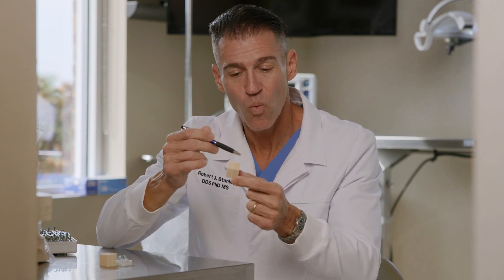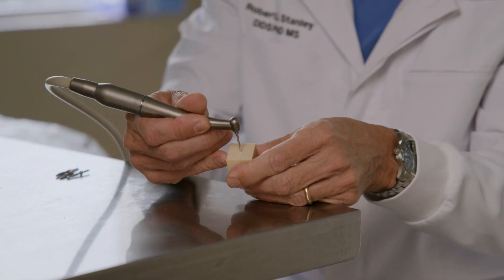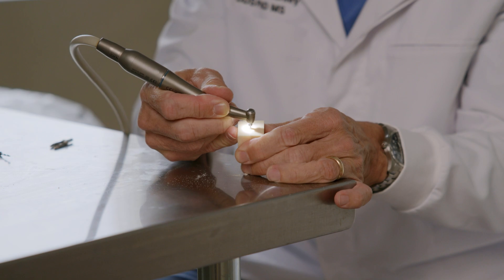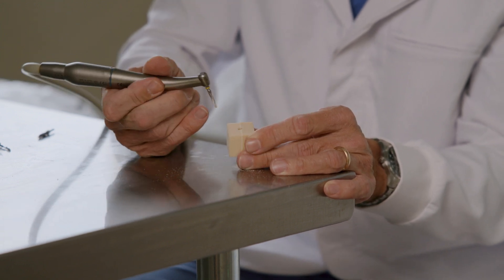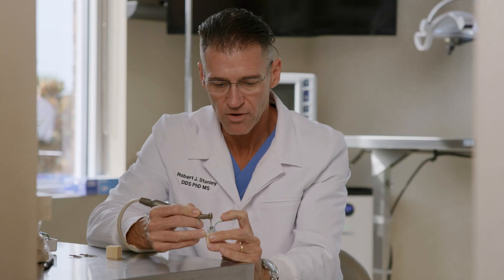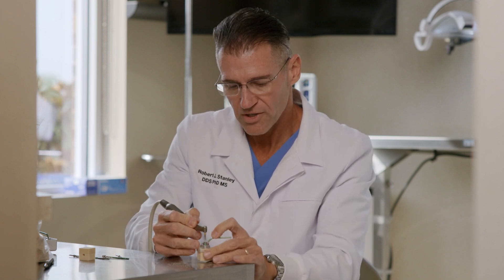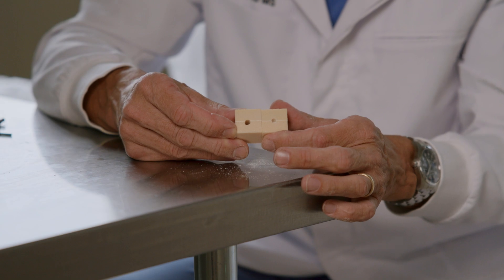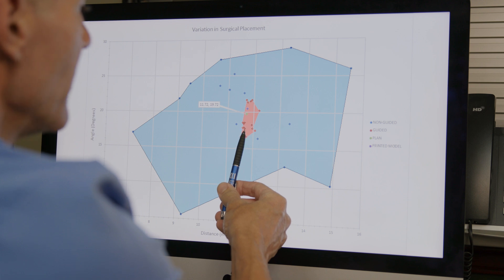Fully guided dental implant surgery is MORE ACCURATE than freehand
If you're a dentist who's still placing implants freehand (or if you're new to dental implants), this video is for you. We've heard for years that we need to "see the bone." We've heard that guides aren't better. And it's all B.S. Today, we're showing you an experiment that demonstrates exactly WHY fully guided dental implant systems produce more accurate, precise results than freehand placement–regardless of the doctor's skill or experience level.

There are several factors at play here–constraining something inherently gives it more consistency, bone in the mouth isn't homogenous, drill flutes aren't designed to cut sideways–but ultimately, we'll just show you the data and let you decide for yourself.

If you're new to dental implants, this might be the single most important decision you make in your implant career. Deciding to place implants fully guided will not only yield more accurate implant placements, but it will lead to fewer complications and better functional and aesthetic outcomes for your patients.

I can't stress this enough: use a guide!

If you'd like to learn more about placing dental implants, check out the Stanley Institute continuum